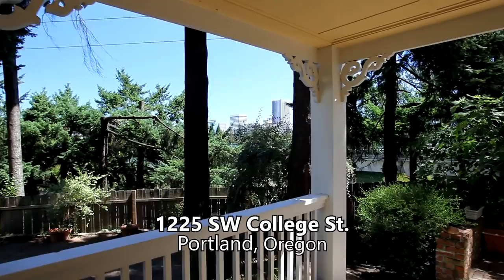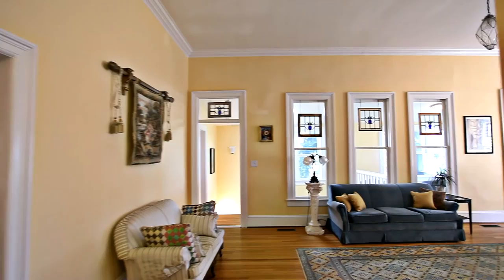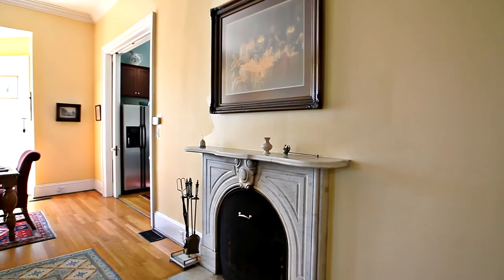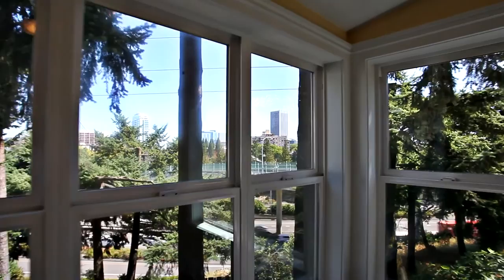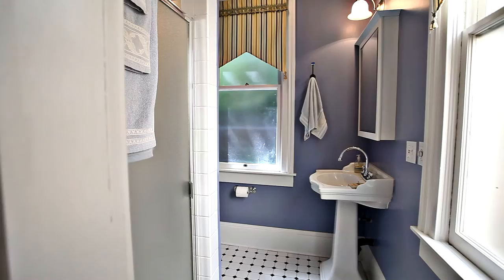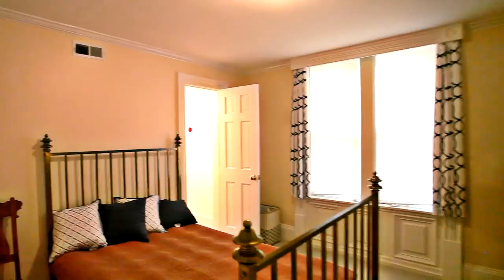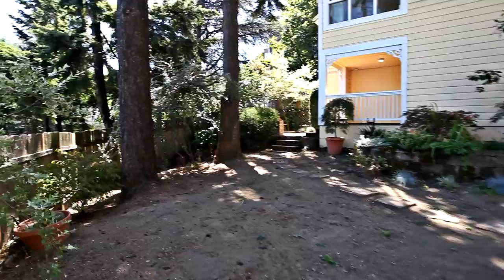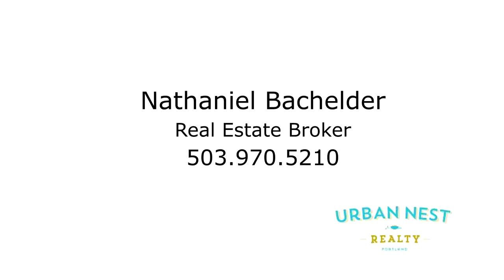Charming Updated Victorian Home | Portland real estate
Own a piece of local history - The Scheeland house was built in 1880 and has been beautifully maintained with an updated kitchen with cherry cabinets and granite countertops. 12 ft ceilings on main. Hardwoods on main and new carpet on lower level. A great condo alternative - low maintenance lot with easy access to PSU, downtown and freeways. 3 bedrooms, 3.5 bath and 3 fireplaces. Stained glass windows, Italian glass fixtures.